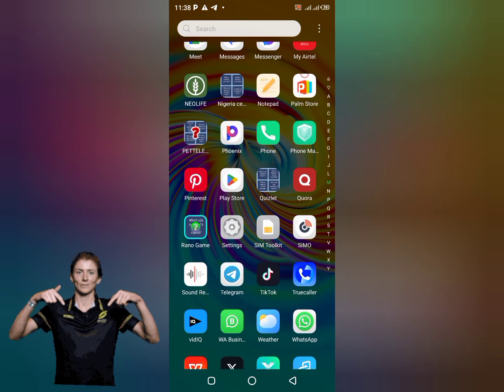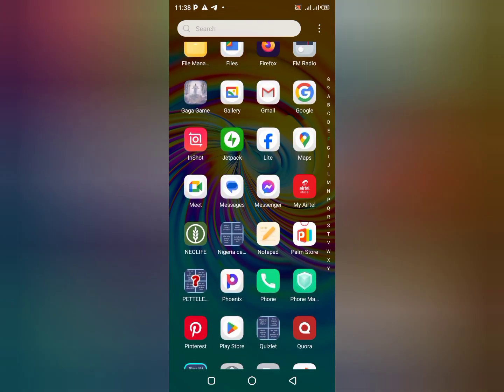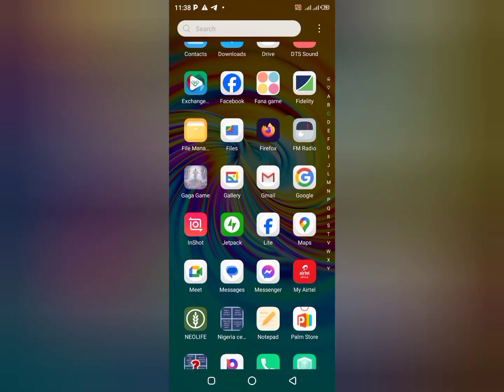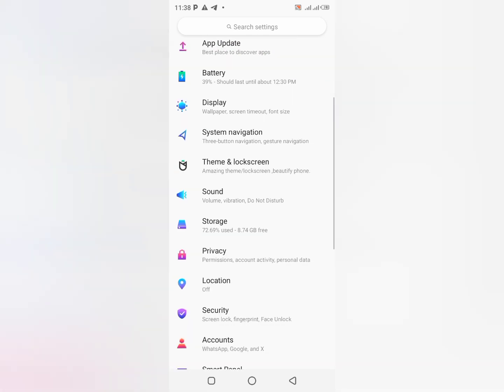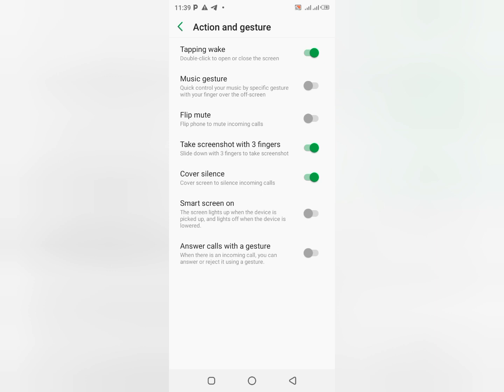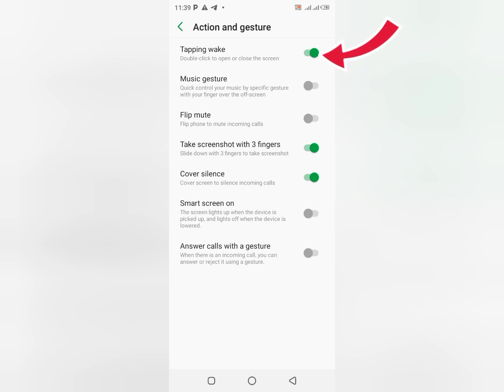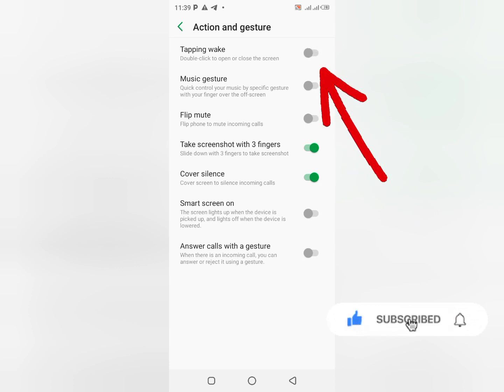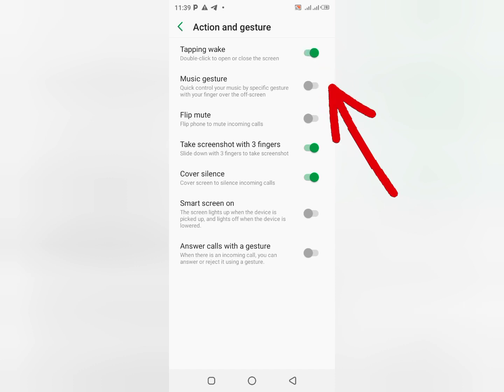How to double tap to turn off/on screen on Android/Xos | double tap screen settings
Looking for a quick and easy way to turn off or turn on your Android or iOS device's screen? Look no further than the double-tap feature! In this video, we'll show you how to activate and use this nifty hidden gem on your smartphone or tablet. Say goodbye to fumbling around for the power button, and hello to instant screen-on and screen-off with just two taps. Whether you're trying to save battery life or simply looking for a more efficient way to use your device, the double-tap feature is sure to come in handy.  So, tune in now and learn how to use this awesome feature on your Android or iOS device.